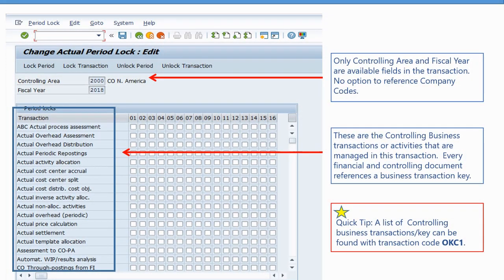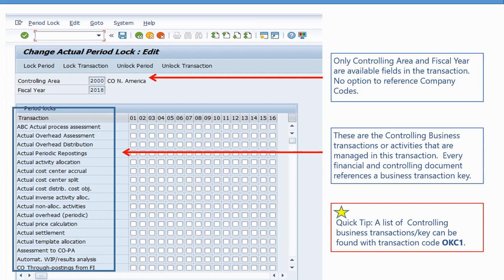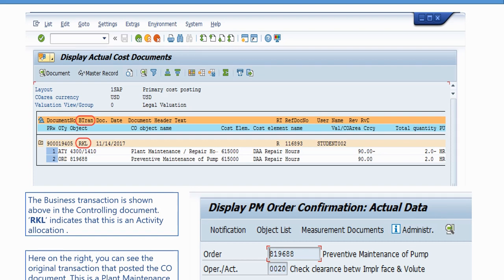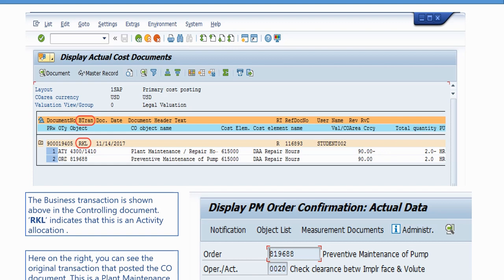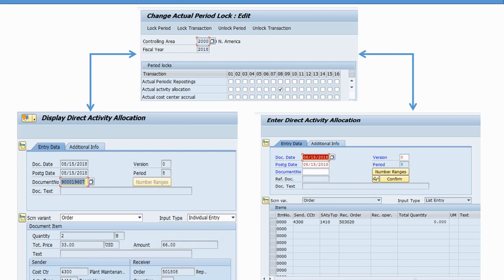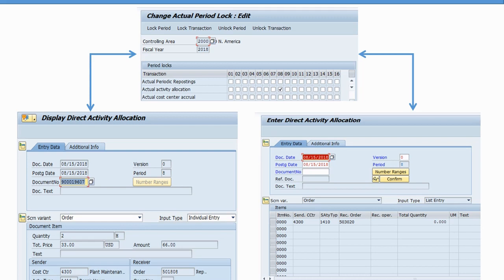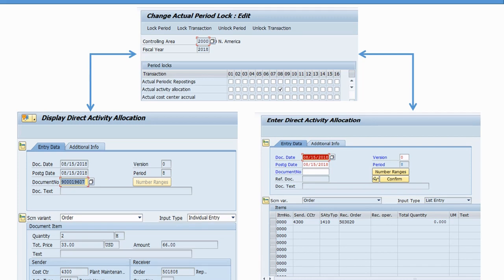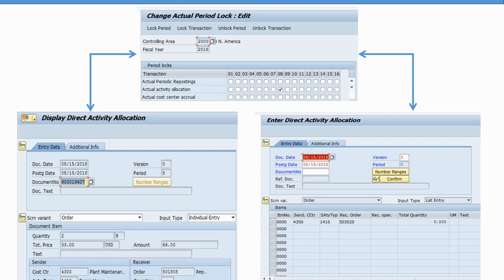Managing CO Periods & Activities by Company Code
IC0736 - Managing CO Periods & Activities By Company Code

Do you struggle with the efficiency of your corporate SAP Financial close processes? This course will describe the issues of managing several financial close schedules involving multiple Company Codes. You will learn how to use standard SAP alternative options, i.e. FI/CO Validation rules, to successfully manage closing periods by Company Code. You will be able to gain efficiency in your closings using these options that are not addressed by standard SAP functions.

Course Goal
Understand the challenges in managing CO business transactions for multiple Company Codes
Learn how to use SAP standard configuration to address missing functionality
Increase efficiencies in the month-end Financial close execution

Audience
Consultants
End users
Executives and Managers
IT/Business analysts